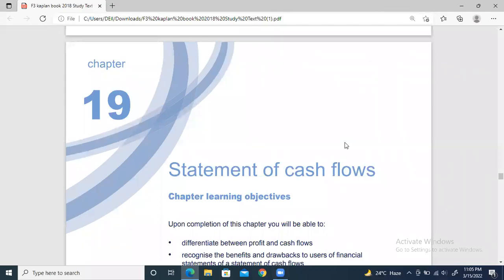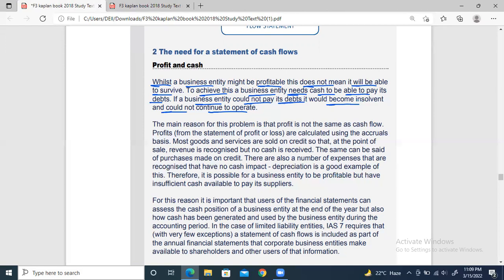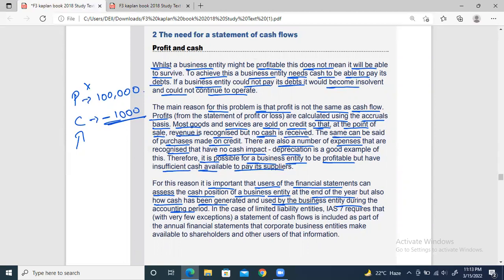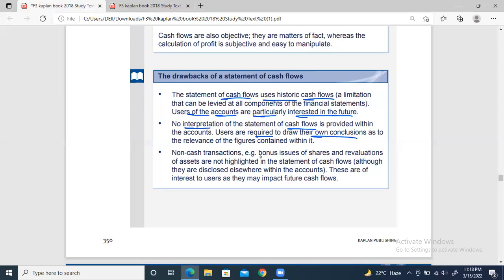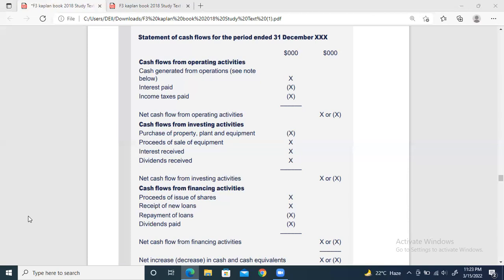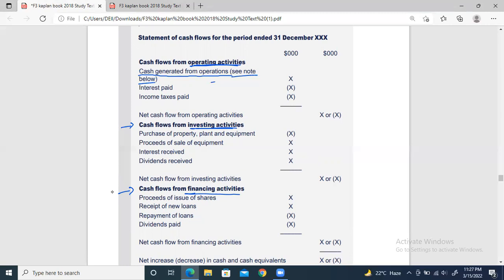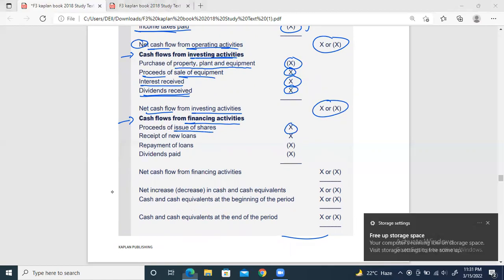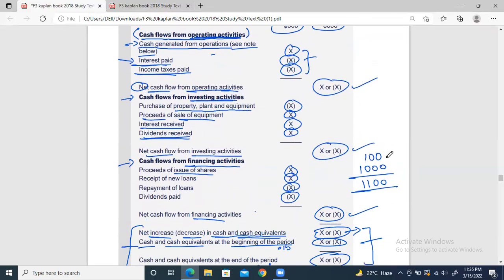ACCA F3(FFA) (English Language) - LECTURE # 29 -- Statement of Cashflow (part 1)